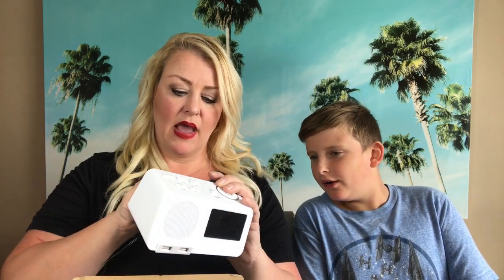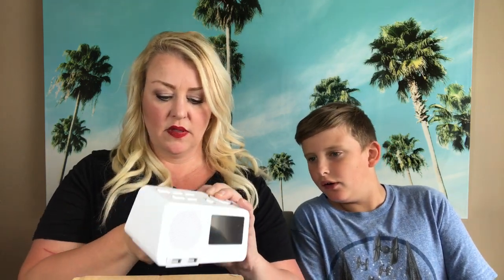Cute Alarm Clock Unboxing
We got this cute white alarm clock sent to us from some friends who sell on amazon!

We loved the fact that this alarm clock has usb ports on the front and the display is dimmable!